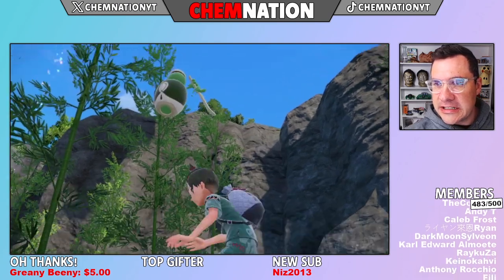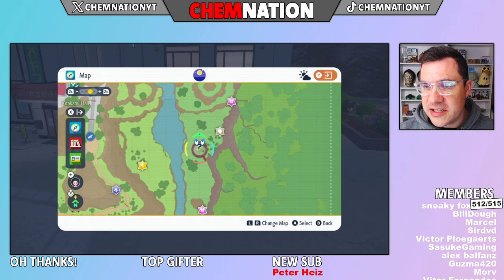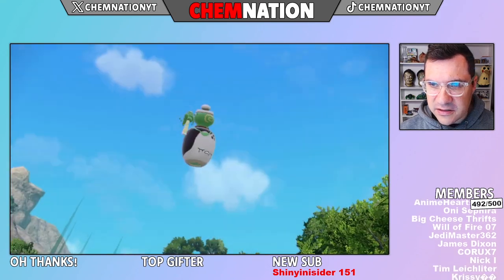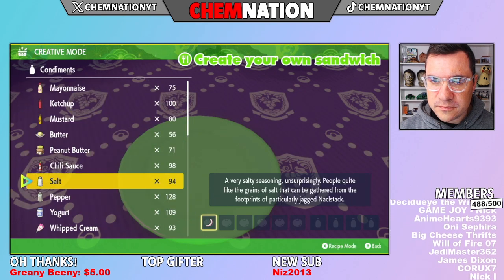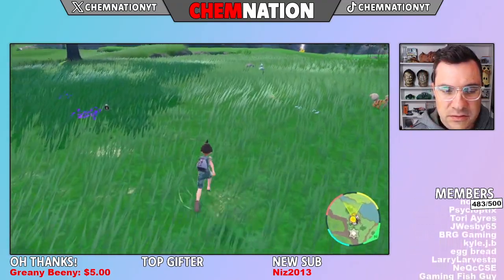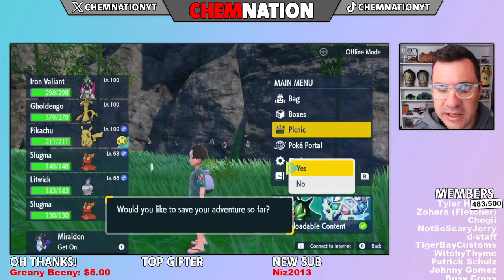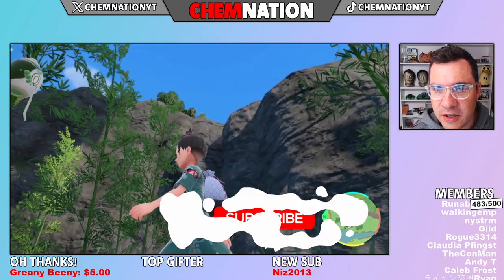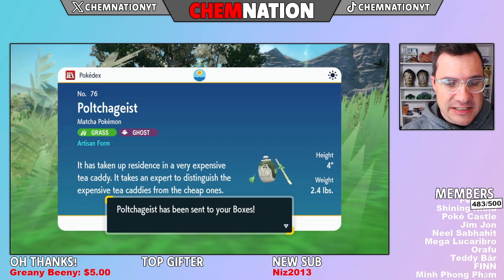EASY SHINY AUTHENTIC POLTCHAGEIST!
How to get the Authentic / Artisan form of Poltchageist and Sinistcha in Pokemon Scarlet and Violet: The Teal Mask.